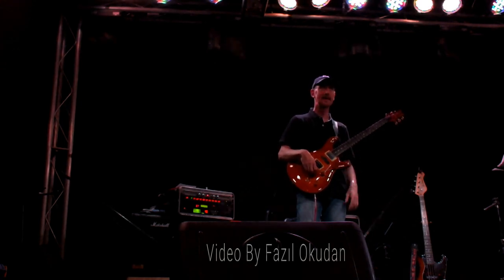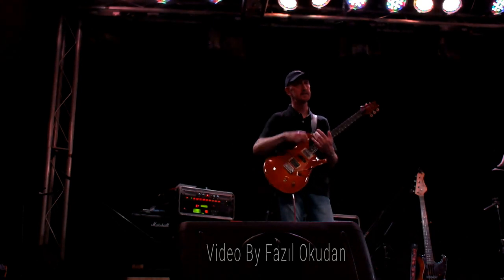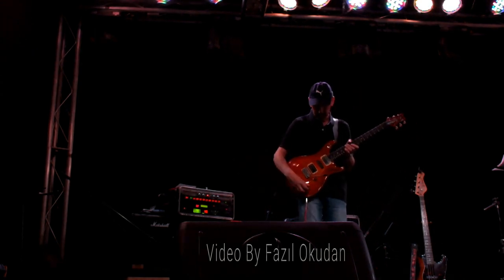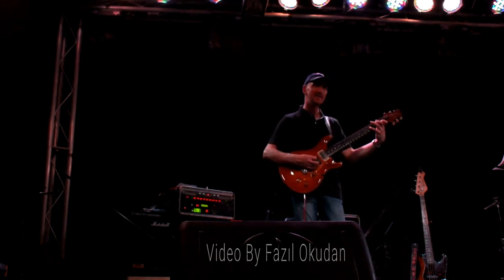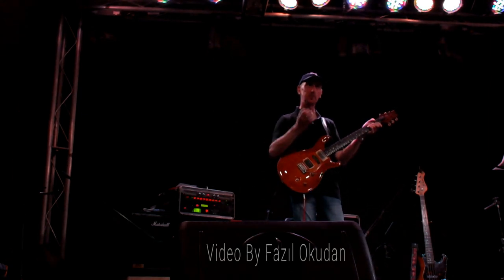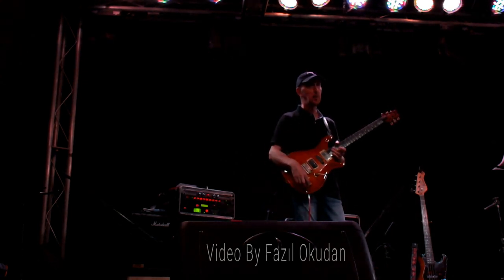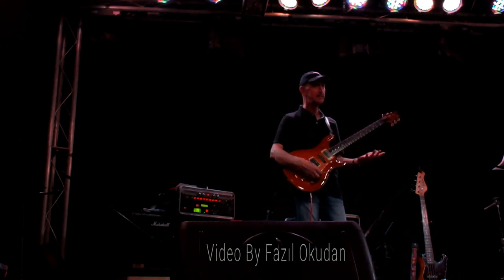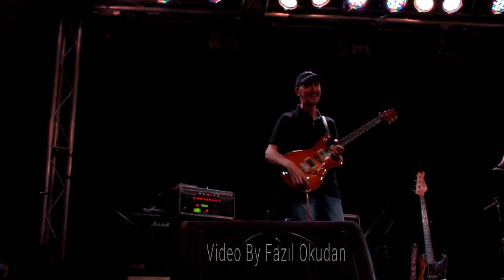Ian Bairnson (EXCLUSIVE VIDEO)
Never shared on the internet before !
Ian Bairnson (The Alan Parsons Project)  demonstrates his guitar rig.
Video By Fazıl Okudan
Barcelona 2013